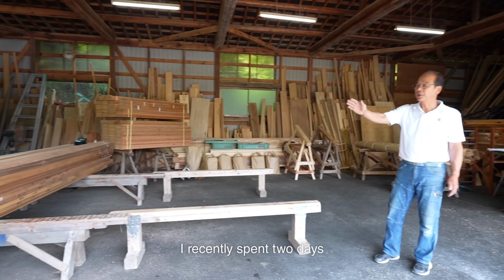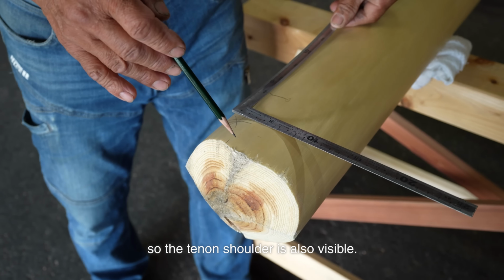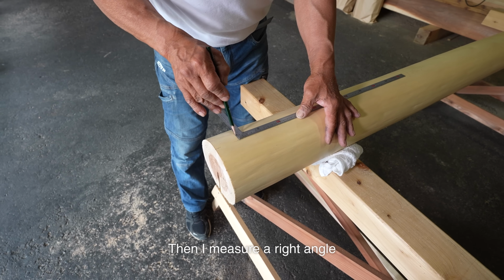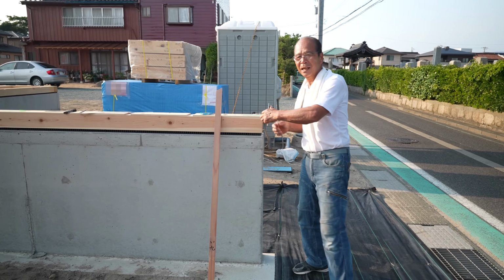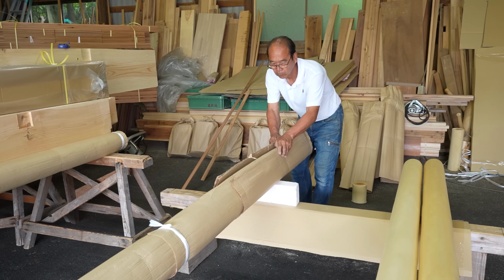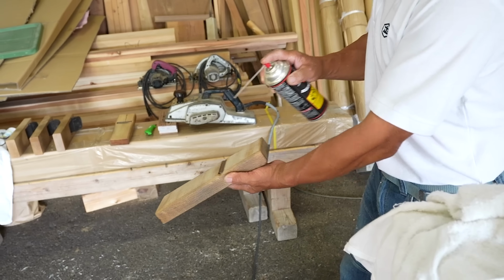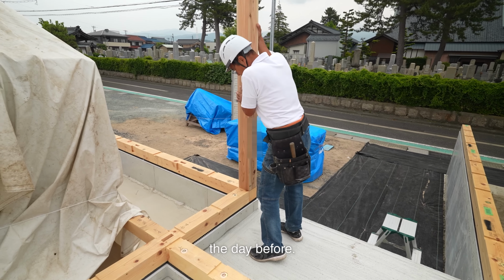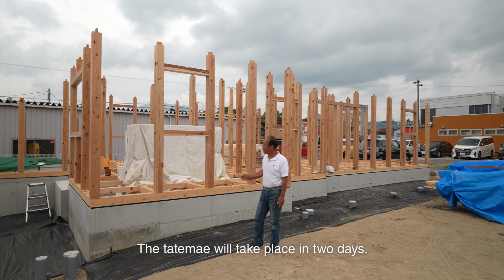Things to Do Before Framing Begins. Carpentry Work Involves a Lot of Work [Season 4 - Part 2]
【Next Video】
Fierce! The Most Important Carpentry Work That Shapes a House in Two Days [Season 4 - Part 3]

Hello! I’m Shoyan.
I have been working as a carpenter in Japan for 50 years and am a licensed architect and technician.
I would like to share my work, knowledge, etc., regarding Japanese carpentry.